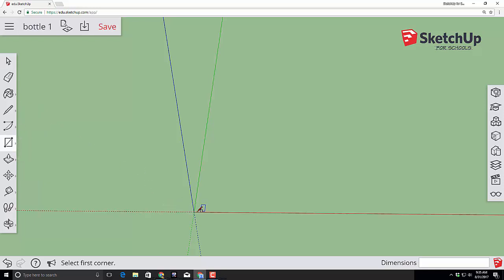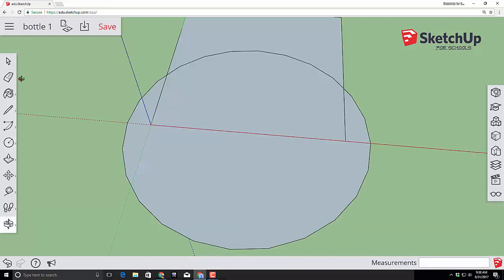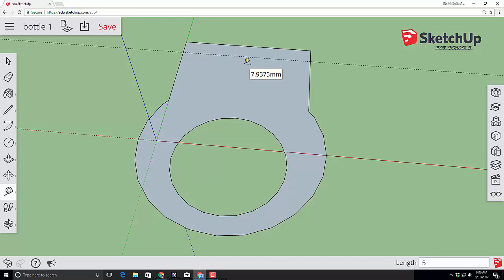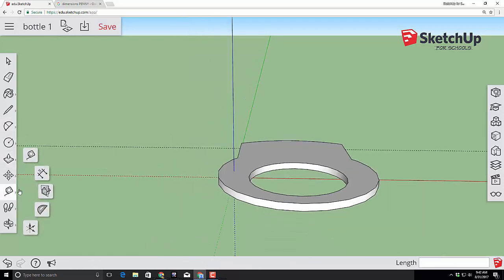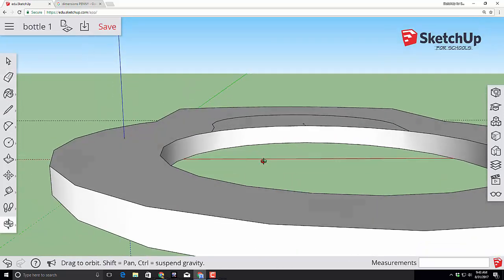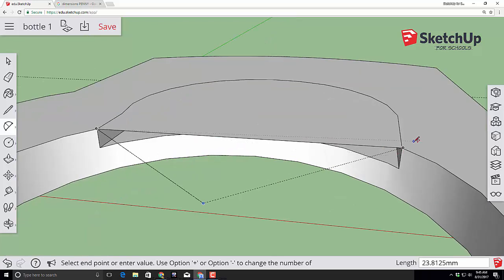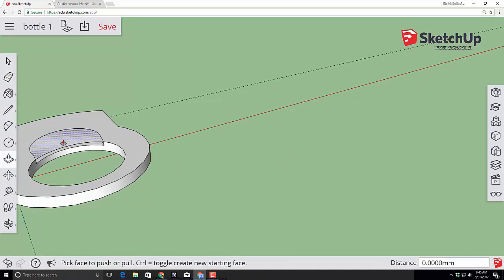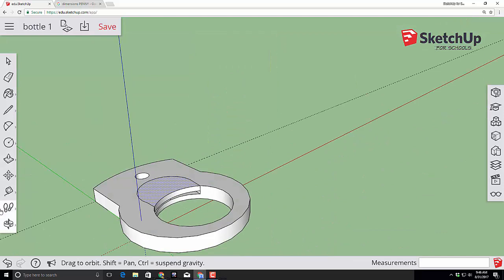Super Simple opener in Sketchup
The STL export function is working! This is a fun way to test it out.